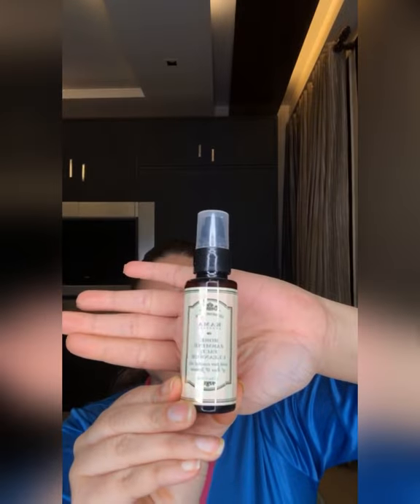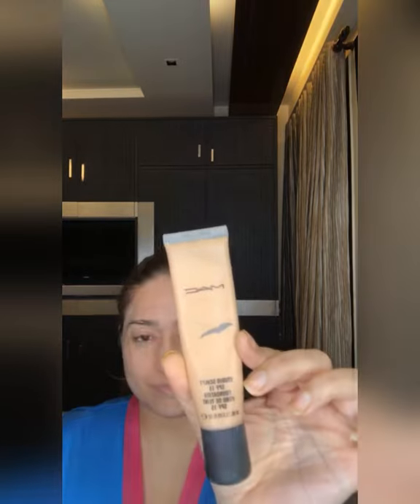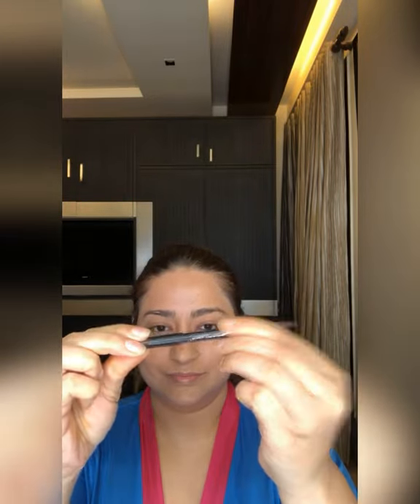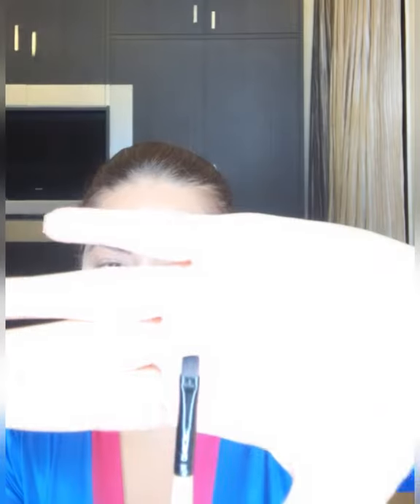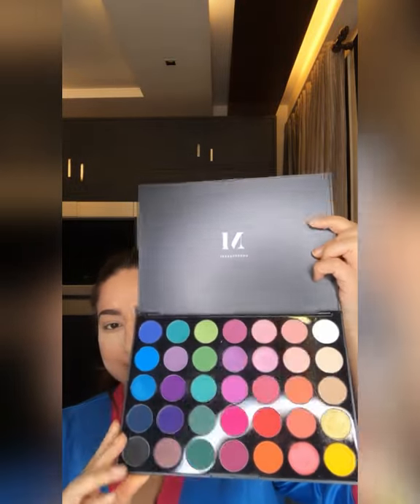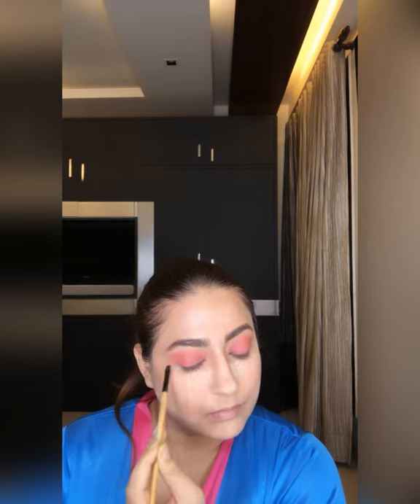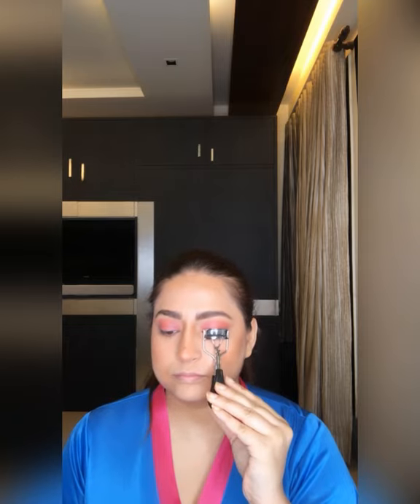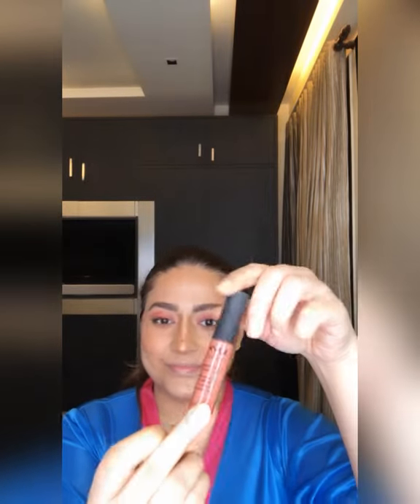Soft & subtle summer day time look ( especially for beginners )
Hello ,
This look is suitable for lunch date or small get together specially in summer. ☀️☂️🧉

Products used💄👇🏻
Kama Ayurveda rose jasmine face cleanser
Kama Ayurveda rose toner
Perenne broad spectrum SPF -50 sunscreen
Colorbar perfect match primer
Mac studio sculpt SPF 15 foundation - NC25
Cetaphil moisturiser cream
Makeup Revolution liquid highlighter- Rosegold
Tarte shapetape concealer - light medium
Maybelline New York colour sensational lip gradation - Coral1
Lottie London ready set go setting powder- warm translucent
M.A.C Pro long wear eyeliner- definedly black
Morphe 35B eyeshadow Palette - smoothie
Colorbar stunning brow pencil -Chestnut 001
Colorbar stay the day finishing mist
Colorbar eyelash curler
L’Oréal Paris false lash Superstar mascara - black
Benefit cosmetics bronzer - hoola
NYX sweet cheeks palette
M.A.C mineralize skinfinish - soft & subtle
NYX Professional make up Soft matte lip cream - Cannes.